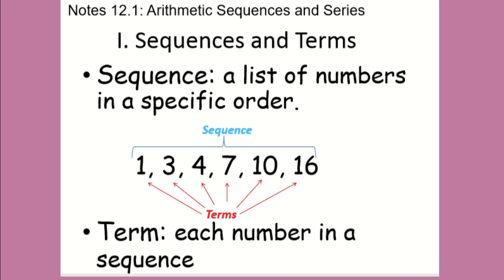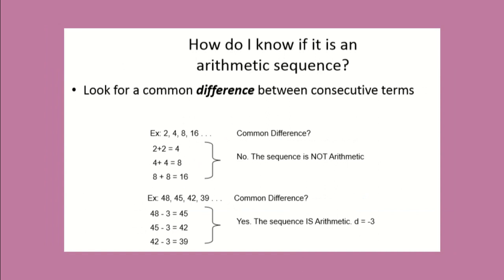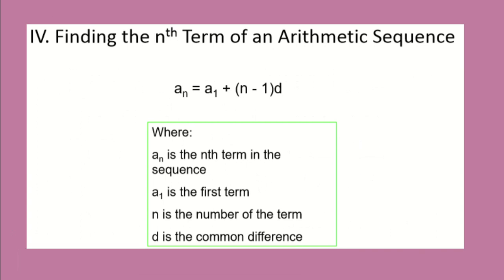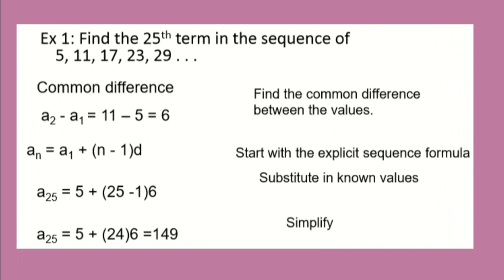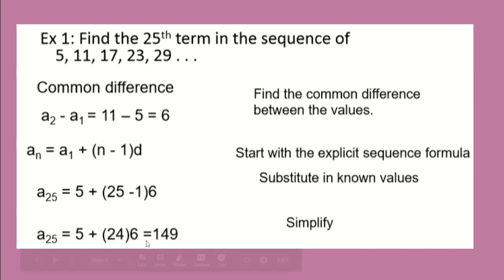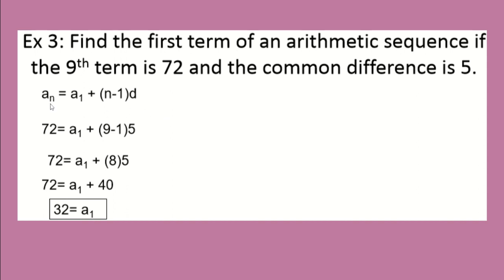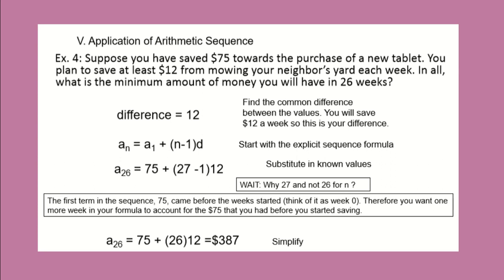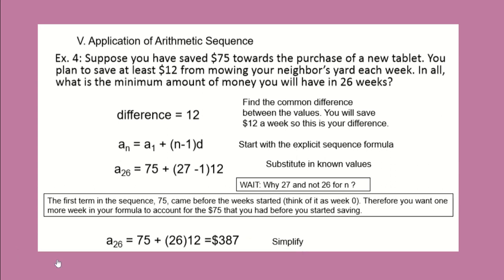Arithmetic Sequences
Guided Notes